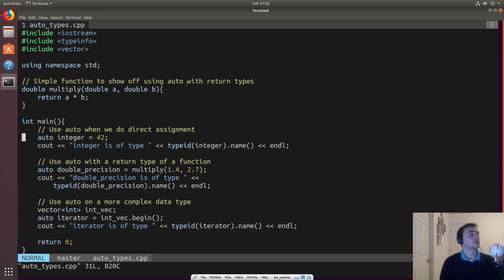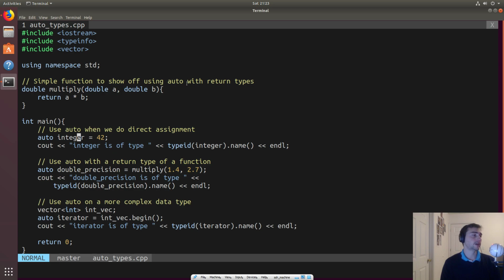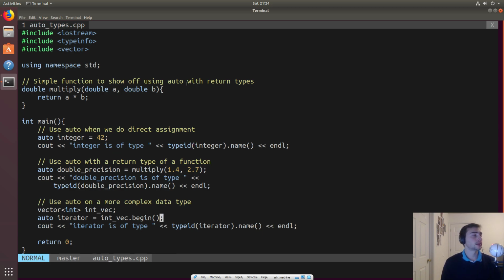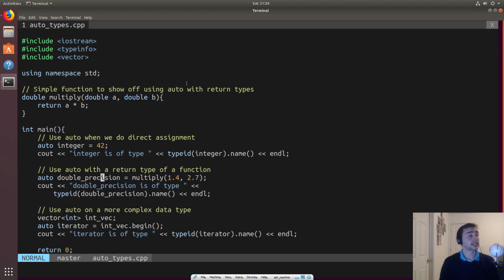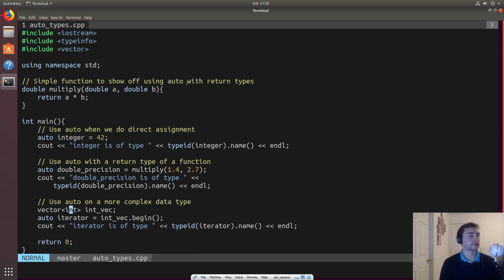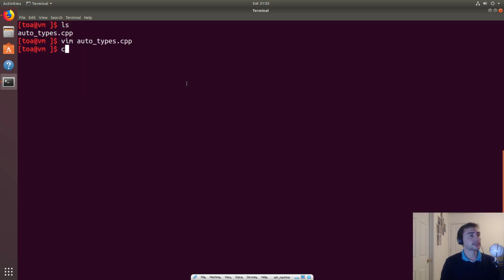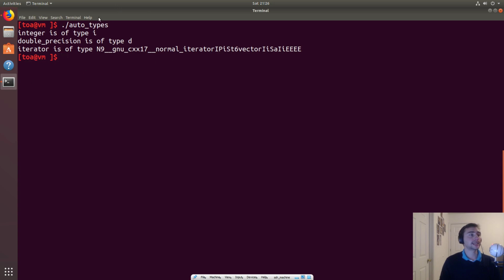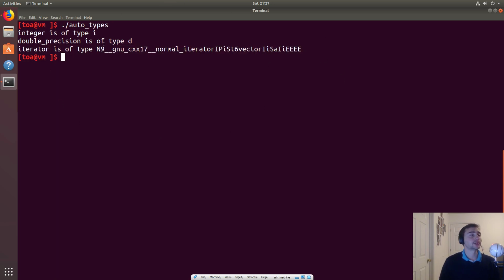C++ Crash Course: Auto Types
In this video we look at dynamic typing-like features in C++ 11!